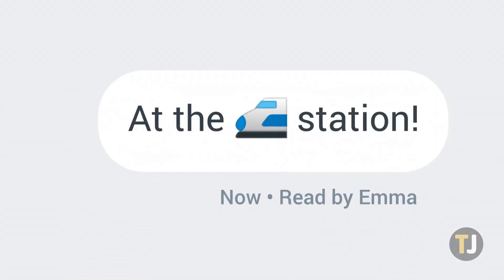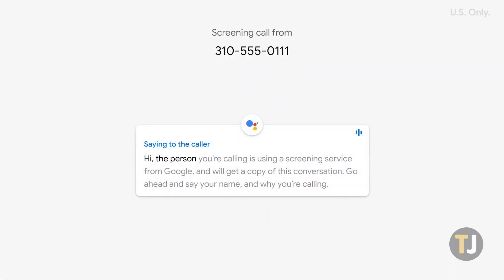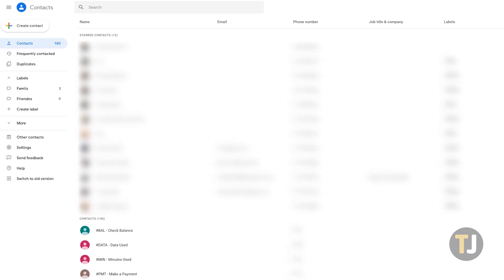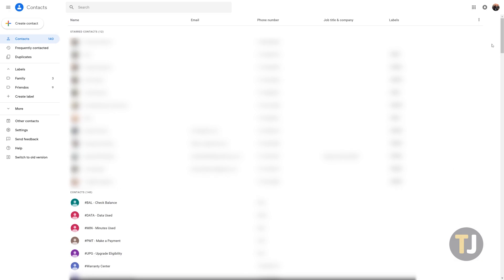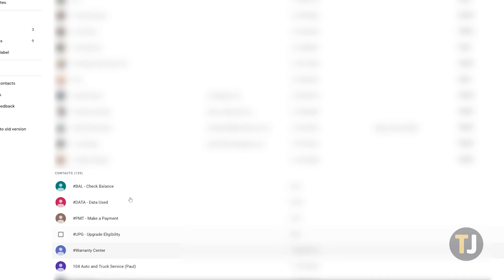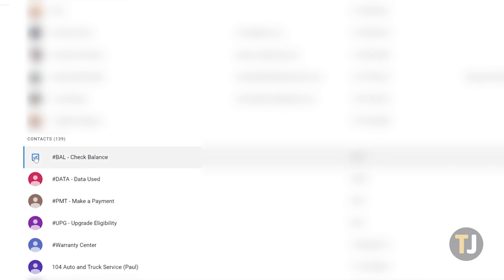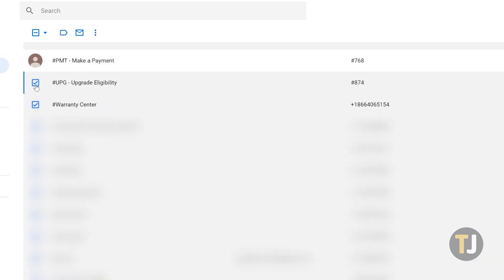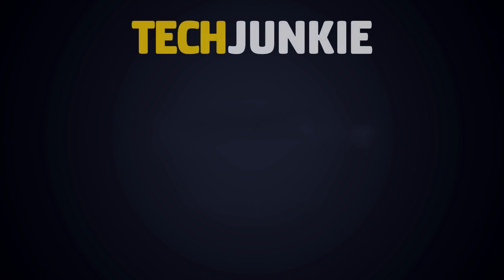Deleting All Your Contacts from Google Contacts!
Google Contacts is a great way to save phone numbers and any other info you need regarding a trusted contact in your phone. However, if your contacts have become overrun with dated information or lost contacts, you might want to clear out your list of saved contacts in Google. Here’s how to do it.